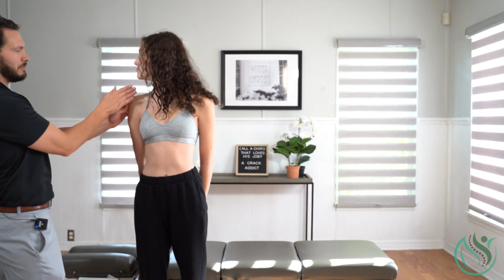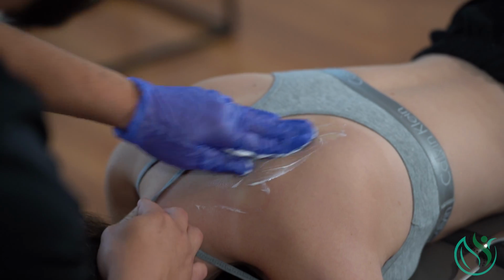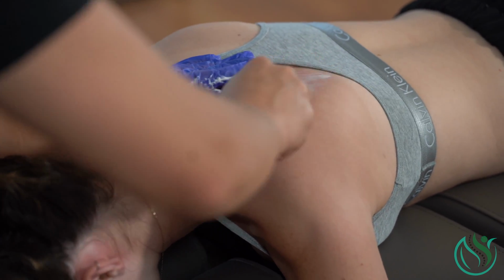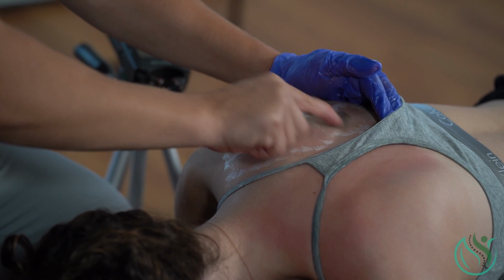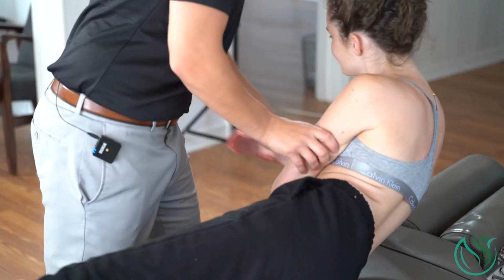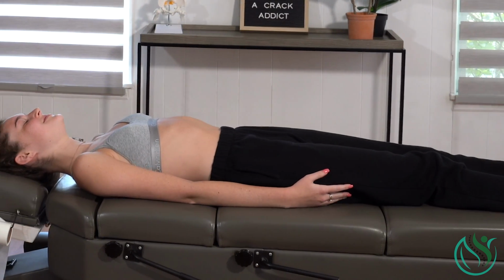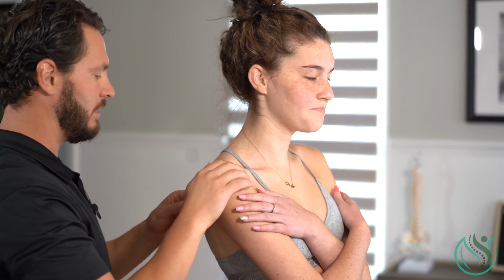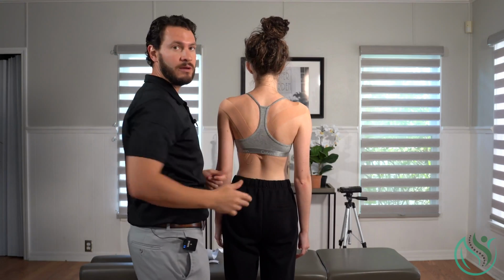FIRST TIME ADJUSTMENT ALERT - nervous college student gets a chiropractic adjustment! ASMR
Got another one here for you on Cracks For Your Back! This time we have Laini, who is getting adjusted for the FIRST TIME EVER!

I'll let the video speak for itself, but we do a lot of work on the traps with the graston tool and get some cracks out of her!

Needless to say, her reactions are quite priceless!

- Enter our clinic ID: CFVYSR
- Register using the email and cell phone number on file with us